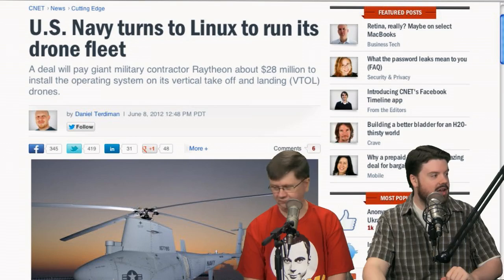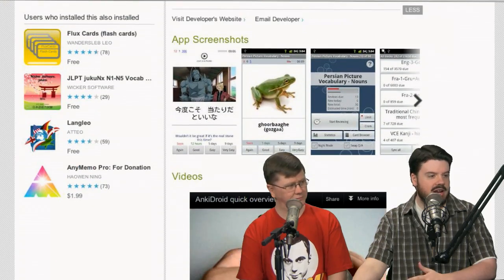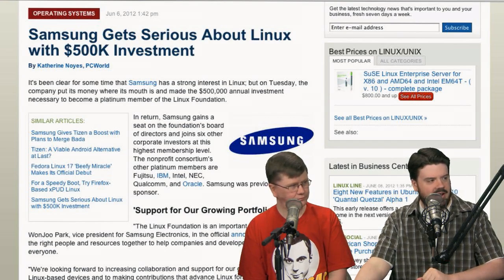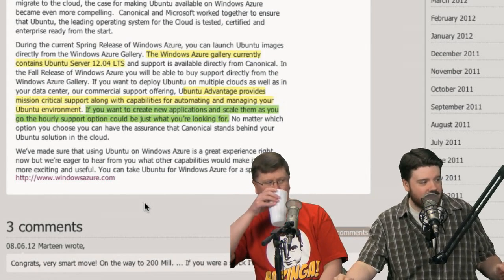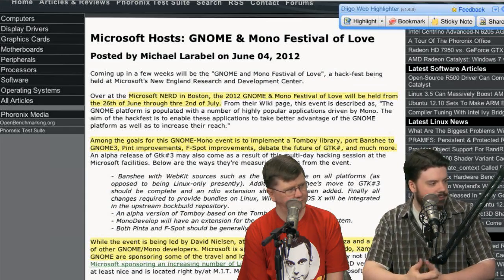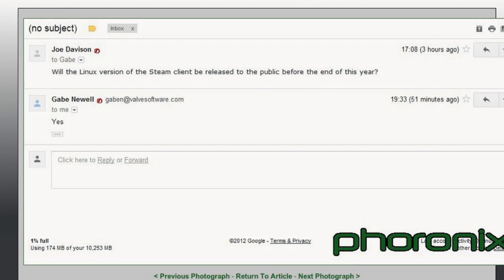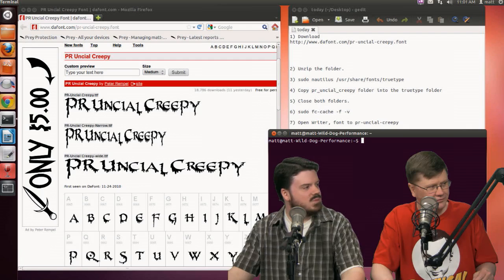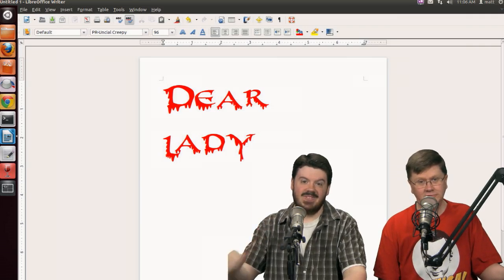One Giant Leap | LAS | s22e03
Microsoft has embraced SUSE and Ubuntu, and more open source developers are going full time. Is this the dawn of a new era rising over open source? Or desperate moves to stay profitable? We debate!

Plus: Chris makes a big announcement, and a super easy way to install custom fonts you find online, in Linux!